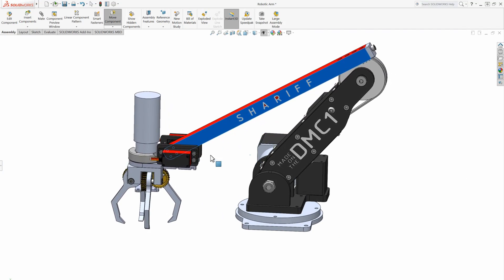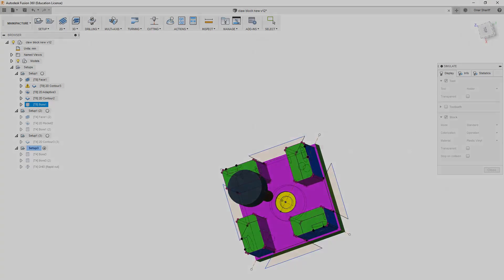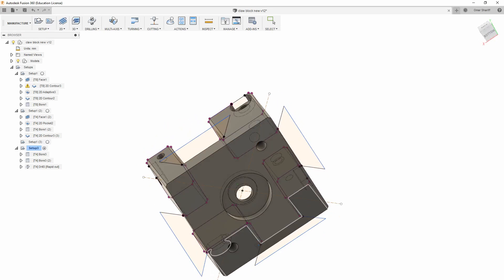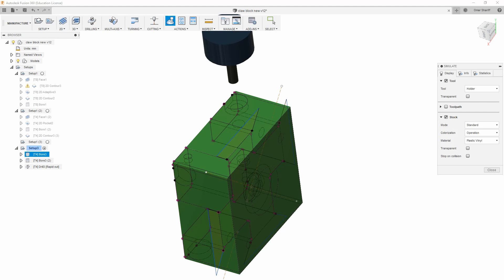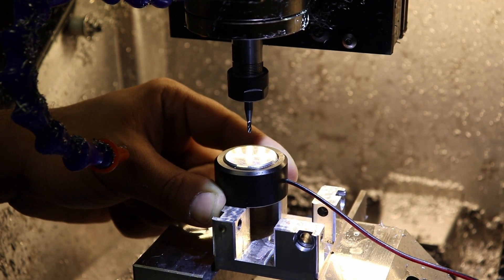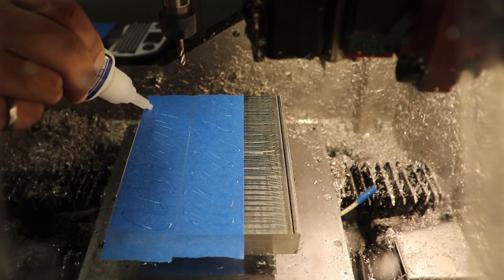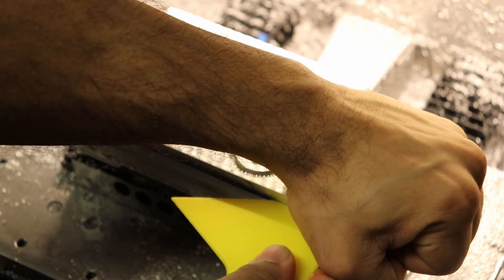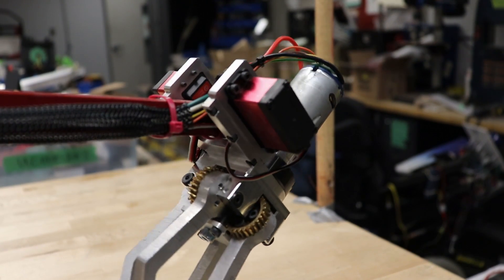Building The Robotic Arm's Gripper!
In this video I walk through how I made the 5 DoF Robotic Arm's gripper on the DMC1 CNC.

Remember to check out for all the latest news on the DMC1 CNC launch!